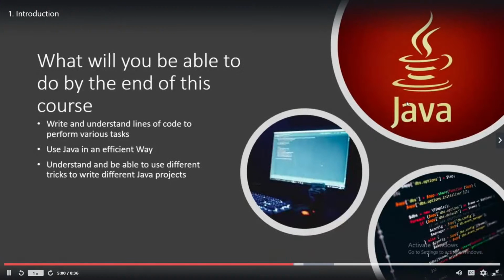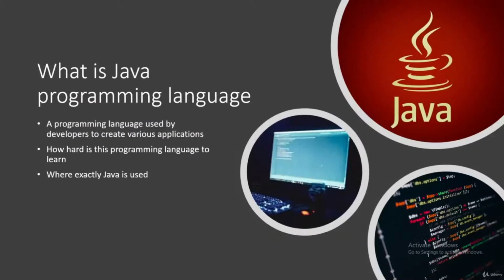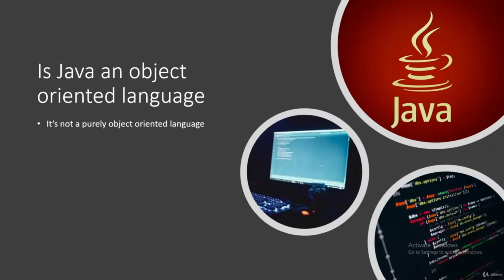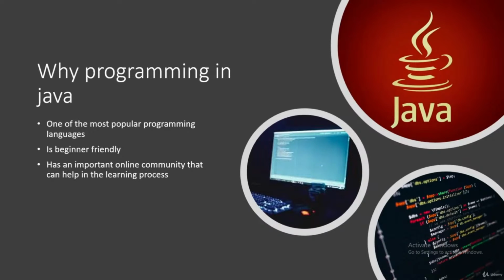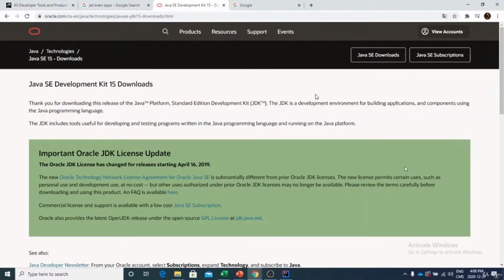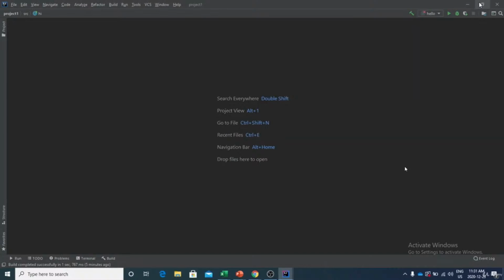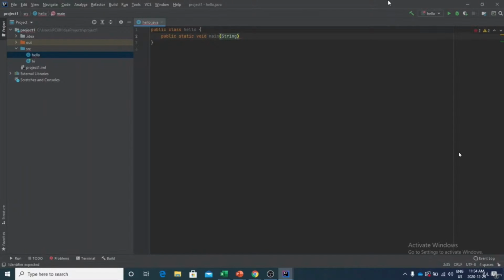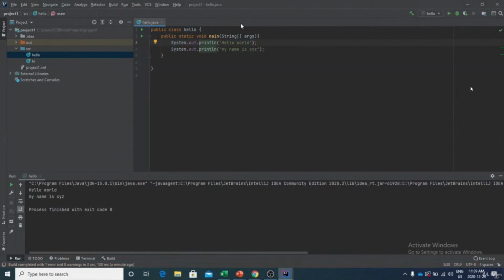Java for Beginners - Learn all the Basics of Java #1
Learn Java programming with various java projects- Understand key Java elements and be able to create basic java apps

freeKa. College